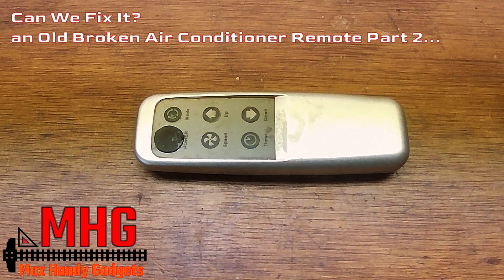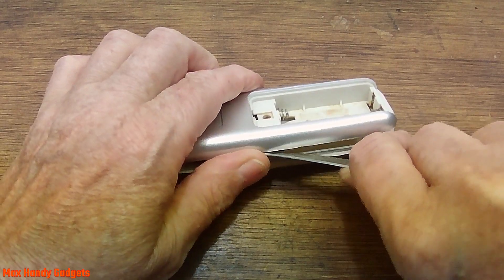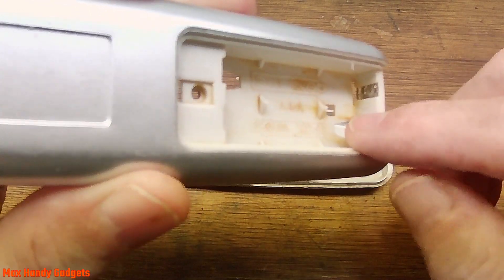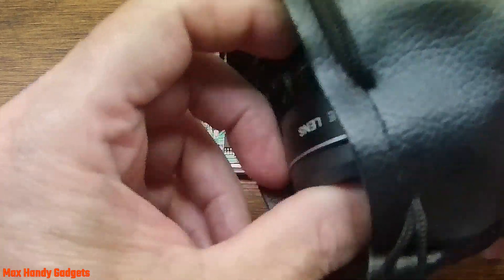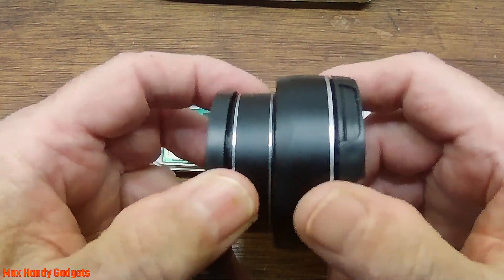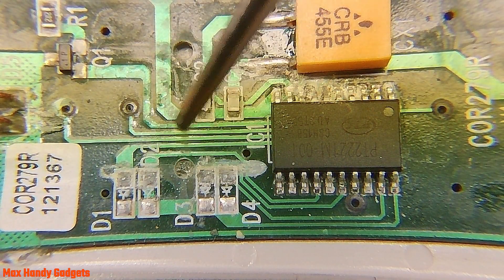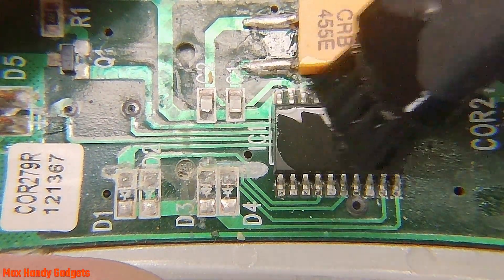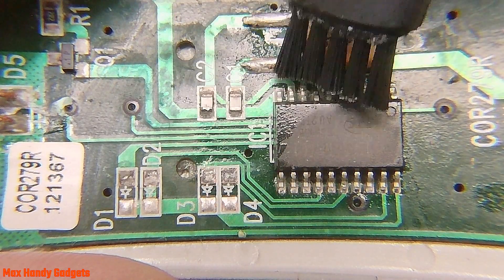Can We Fix It? an Old Broken Air Conditioner Remote Part 2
Can we fix it? an Old, Broken Air Conditioner Remote Part 2 This old remote control for a large portable air conditioner stopped working and won't turn on after an attempt to repair the remote by the owner. So in Part 1, we fixed the power buttons on the remote and gave it back to the owner, and it worked for a month. Now in Part 2, the remote is back in the workshop with no power again, but for a different reason. The owner put old batteries in the remote, and they leaked acid everywhere and possibly ruined the control board. So we are back in the workshop trying to fix this old air conditioner remote one more time. Do you think we can fix it? and if we can't fix it, we'll find out why it failed.
👍Check it out; this could help you if you have a similar remote control that doesn't work any more.

👉Amazon Gadgets, Products and Tools Used in this Video:
Phone Macro Lens Clip On Others
Universal Air Conditioner Remote
Hole Punch Set
Folding Knife Stainless Steel 6 Pack
Phone Holder Camera Ring Light
Ratcheting Screwdriver Set
Super Glue
Tactical Flashlight Rechargeable

👉Emergency Gear to Have in your Car:
Portable Tire Inflator
Tire Plug Kit
Tire Repair Kit Heavy Duty
Jumper Cables Heavy Duty
Gooloo Jump Starter Power Bank
Fire Extinguisher for Vehicle
Emergency Flashlight for Car

⌚Timestamps:
0:00 Can We Fix It? an Old Broken Air Conditioner Remote Part 2
0:14 Take Apart the Remote Control
1:02 Inside the Remote Control
1:28 AKASO Brave 7 Macro Lens
3:45 Clean the Battery Acid Corrosion
8:19 Test and Remove the Circuit Board
11:58 Remove Buttons and Face Plate
14:16 Clean the Circuit Board
18:05 Remove the old Power Button
20:01 Make a New Power Button
25:41 Assemble and Test the Remote

There you have it: Can We Fix It? an Old Broken Air Conditioner Remote Part 2. 😊Yup!!

SONG: Crimson Fly
ARTIST: Huma-Huma